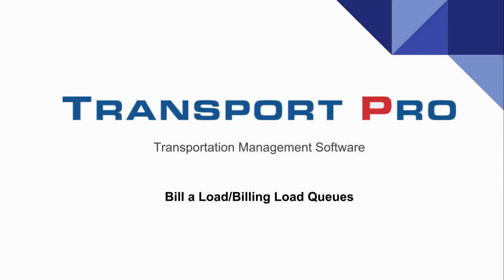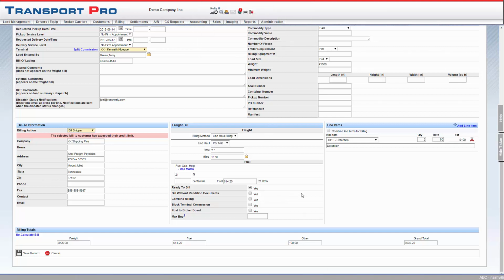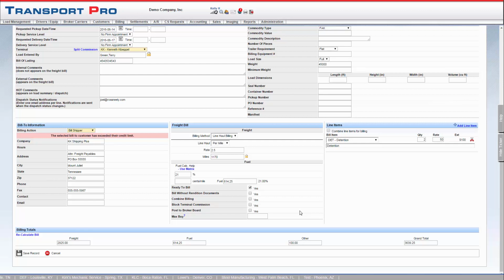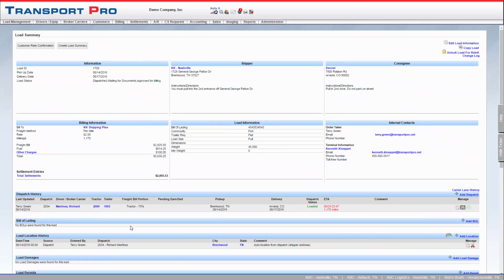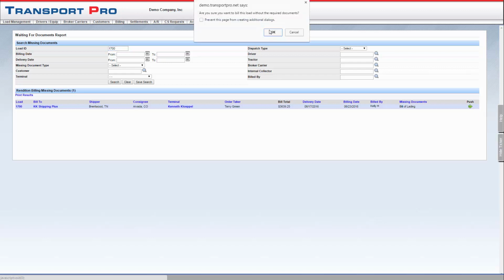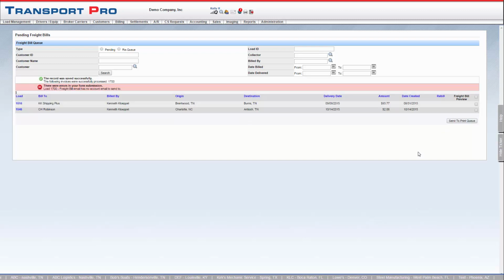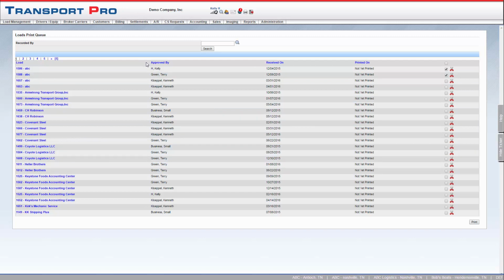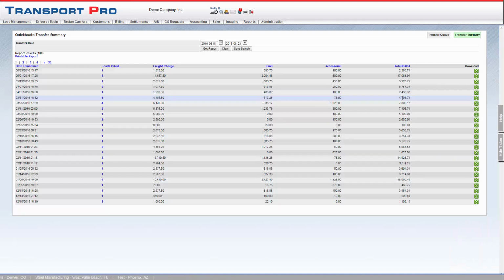Bill a Load